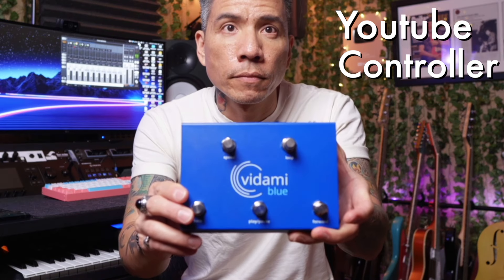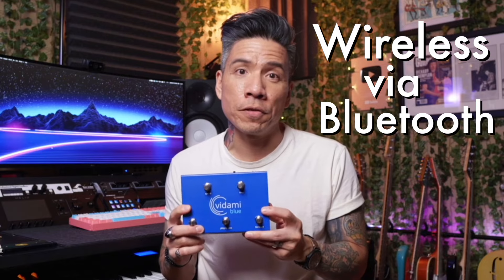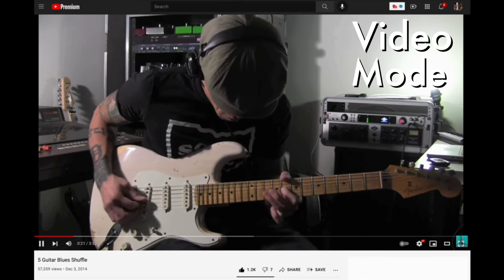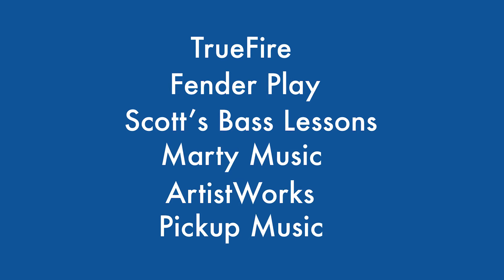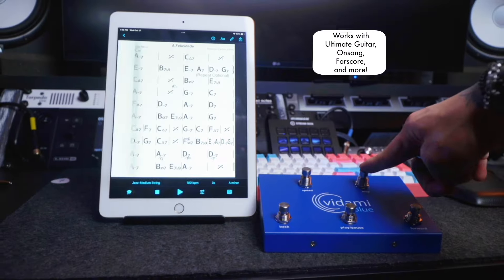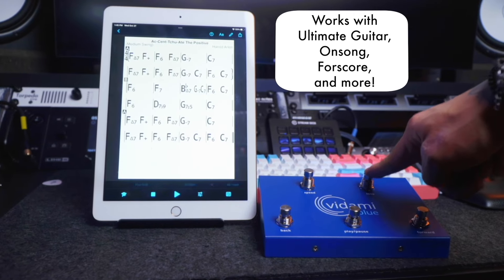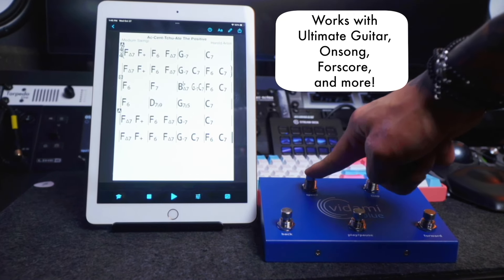Vidami Blue Wireless Video, DAW, & TAB Controller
Revolutionary multi-modal tool that gives you hands-free control of today’s most popular music production, performance and education technology.

● The World’s First Hands-Free Video Looper with Page Turning, Tab/Lyric
   Scrolling and Digital Audio Workstation Control.
● The Vidami Blue’s 3 Modes Feature
○ Video Mode: Handsfree looping, slowing, and navigating of YouTube and over 45 online learning platforms, all with the tap of your foot.
○ DAW Mode: Control of many of today’s most popular Digital Audio
Workstations like: Logic, Ableton, ProTools and others.
○ Page Turning & Tab/Lyric Scrolling Mode: Easily Turn Pages, Scroll Tabs,
Lyrics, and other functions on your favorite Digital Sheet Music apps and
Tab sites like Ultimate Guitar, OnSong, forScore and others.
● Vidami maximizes the time you spend with your hands on the instrument by
putting the controls at your feet